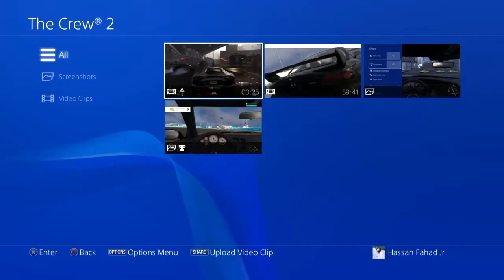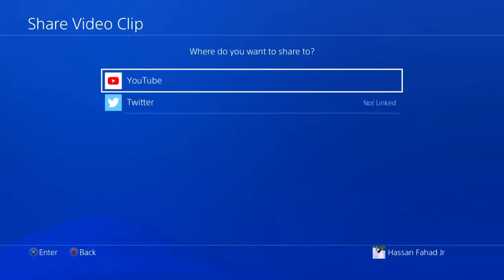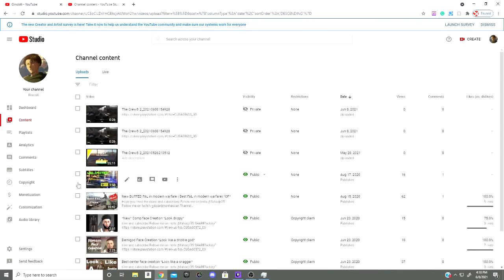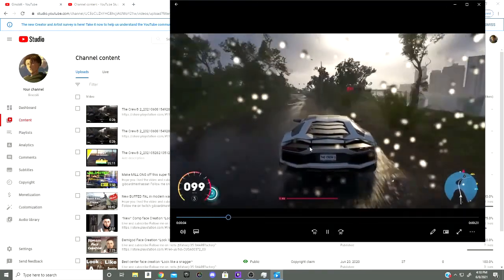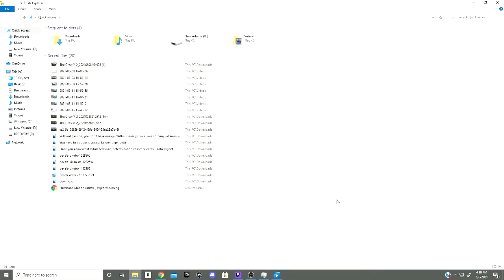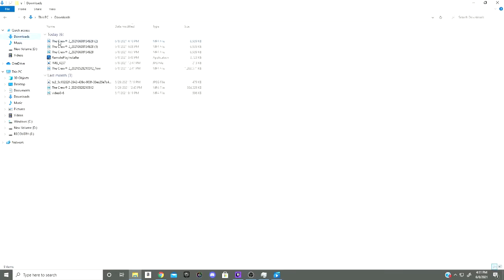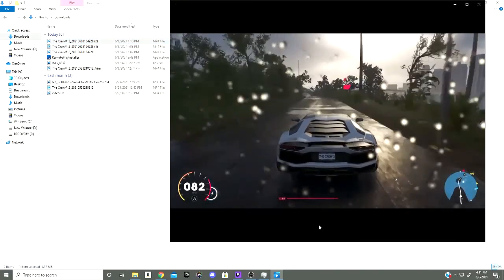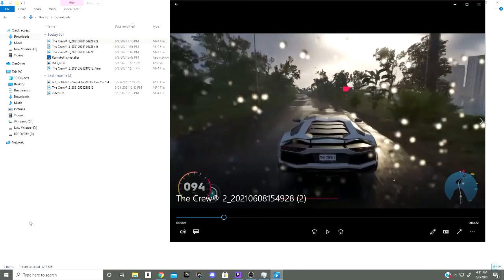How to Transfer PS4 clips to PC. WITH NO USB AND NO PS4 REMOTE PLAY! *EASY 2021 METHOD!*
This video shows you an easy tutorial on how to transfer your PS4 clips to your PC so you can edit them on there.